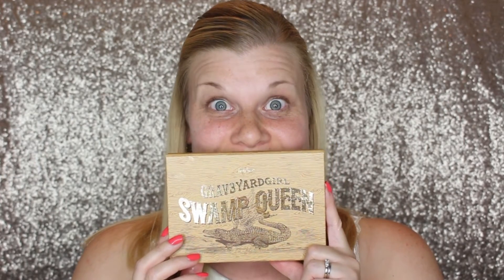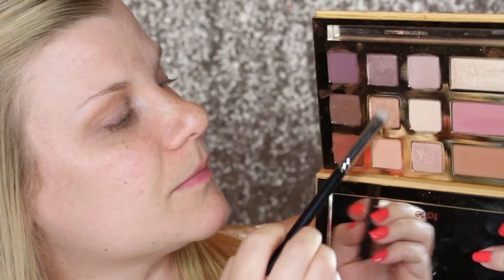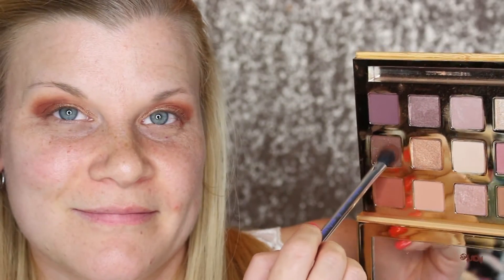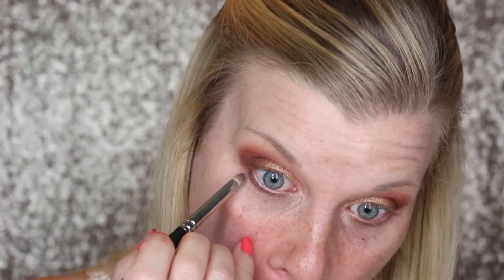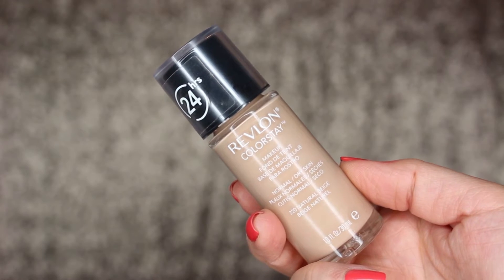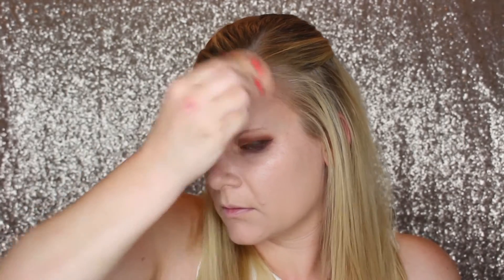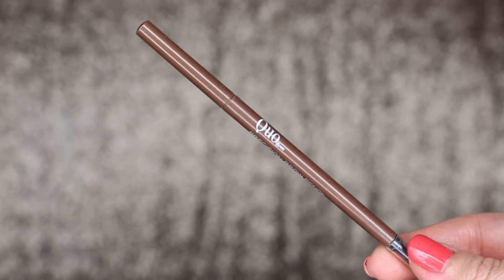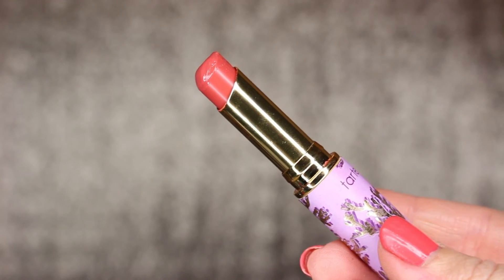Tarte x Grav3yard Girl Swamp Queen Makeup Tutorial | Makeup Your Mind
I picked up the tarte and Grav3yard Girl Swamp Queen palette last week and wanted to put out a tutorial using it! I'm really in love with the warm shades in this palette and quite pleased with the end result. :)

PRODUCTS USED
- Maybelline Master Prime*
- wet n wild photofocus eyeshadow primer
- tarte x Grav3yard Girl Swamp Queen palette
- Too Faced Sketch Marker in Espresso*
- Laura Geller Spackle Hydrating Moisturizing Under Makeup Primer
- Revlon Colorstay liquid in Natural Beige
- QUO Precision Brow Pencil in Taupe*
- Tarte Tarteist Lash Paint mascara
- House of Lashes Au Naturale lashes
- Maybelline Vivid in Mandarin Orange (similar)
- tarte quench lip rescue in Rose*

ON ME:
Shirt: H&M
Nails: nails inc. gel effect polish in Kensington Passage*

EQUIPMENT:
- Camera: Canon Rebel T5i
- Lighting: Stellar Lighting 18inch ring light

Items marked with an asterisk* were sent to me by PR for consideration.